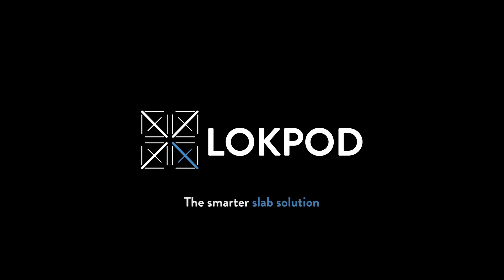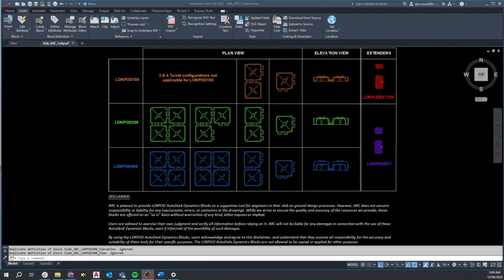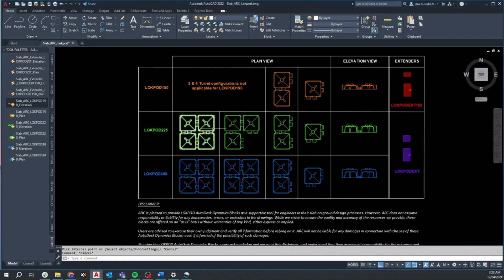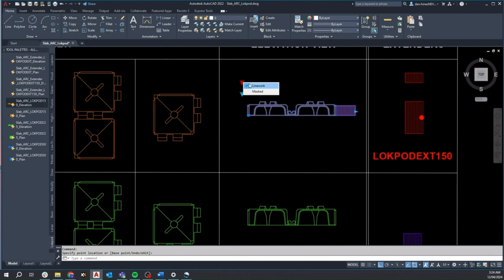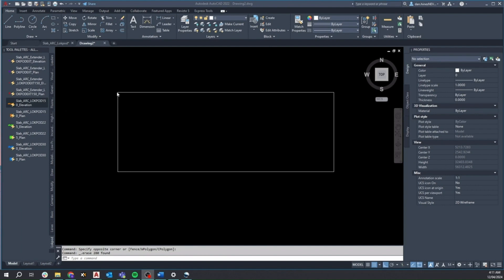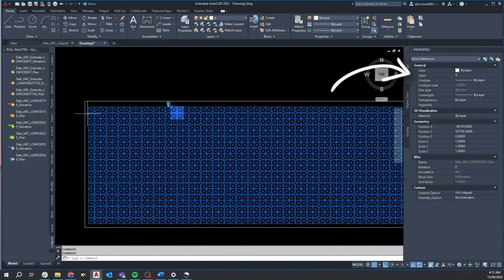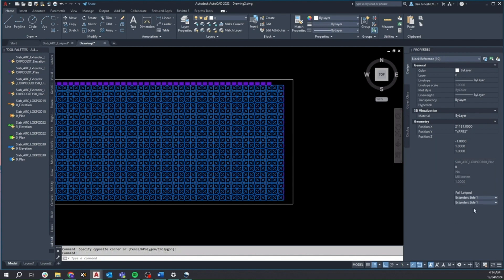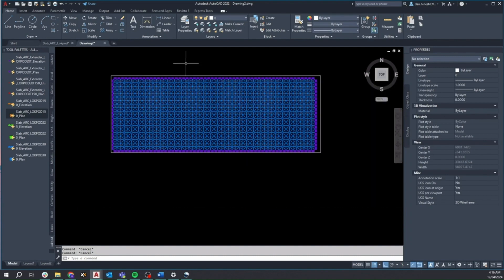LOKPOD™ Slab Solution: AutoCAD Walkthrough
LOKPOD™ – The smarter slab solution developed by the Australian Reinforcing Company, has been created as a series of dynamic AutoCAD blocks, to help streamline the slab on ground design process.